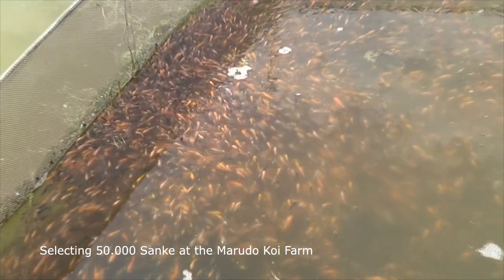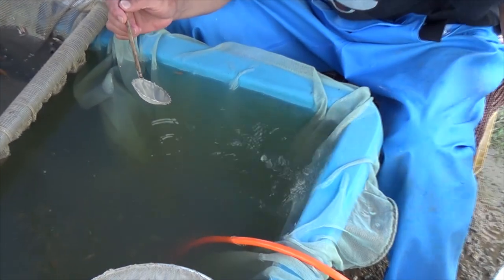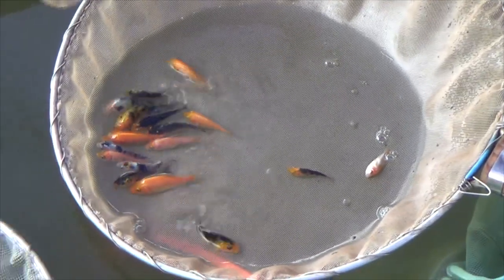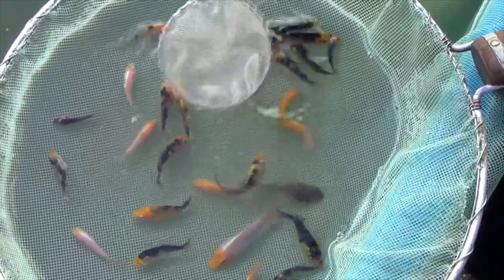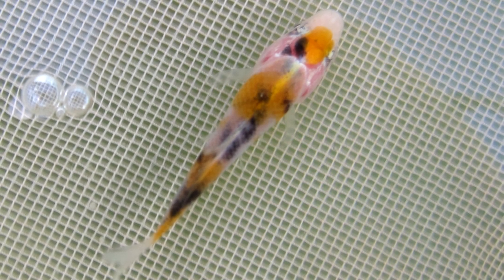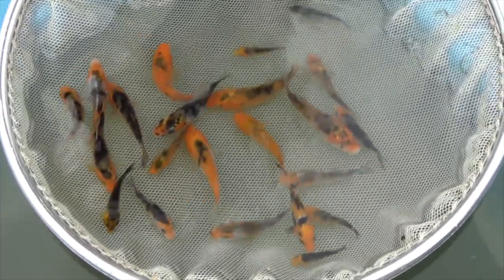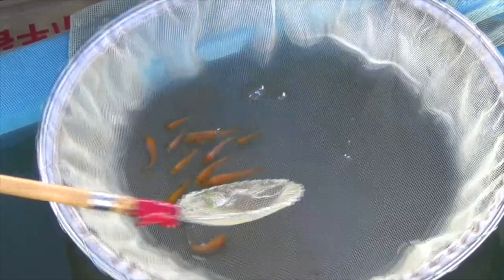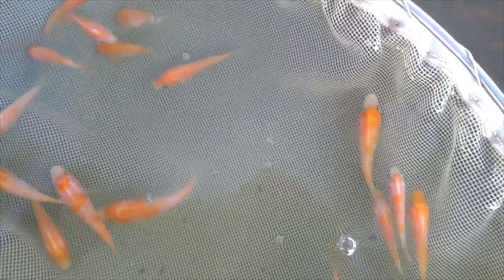Koi fish selection in Japan | How baby Koi are selected [KOI SELECTION GUIDE]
We are going to select 50.000 4 week old Sanke at the Marudo koi Farm. In this video you will learn how young baby koi are selected and in which way the Japanese Koi breeders decide to select or not select certain Koi.

The Sanke successfully growed to around 3 to 4 cm in size in the last 4 weeks. This is the moment where the first senbetsu can be performed. Senbetsu is the name used in Japan for the selection process of Koi.

Why actually is a breeder selecting his Koi?

The answer is really simple. The breeder doesn’t have enough space to let all Koi develop under the best circumstances. For that reason he needs to select his Koi. Only the ones that have potential in his of her eyes will be selected. Less Koi in the mud pond means better development, better growth and less risk for diseases. And why would the breeder spend time and feed koi that he never will be able to sell to clients? So it makes sense a breeder is only selecting his best Koi.

For these really small Koi, body posture is not the most important factor to select the Koi on. While for larger Koi the body counts for at least 50% during the selection process. For now, since the baby Koi are only 3 to 4 cm in size, body is just a rough indicator. Even the breeder doesn’t exactly know how this will develop in the next upcoming weeks or months.

Selecting baby koi is not something that is extremely difficult

Everyone is able to learn the aspects where you have to select the Koi on. The difficult is that each variety of Koi has their own selection process. Kohaku for example, white Koi with a red pattern are selected differently than Showa which are black koi with a white and red pattern on it.

There is only one good way to learn and understand how to select baby koi properly, and that is sharing time together with the breeders. Not just for a single day, but for periods of time, selecting different varieties, asking questions to the breeders, and trying it by yourself.

Sanke selection

For Sanke selection, Koi with a white skin and a red and black pattern. Every potential small baby koi that does have some kind of pattern is selected. In the first round it doesn’t really matter at all, as long as a pattern is visible and the Koi is complete and healthy. With complete I mean having two eyes, a pectoral fins, a tail, and so on.

Kohaku selection

Also for Kohaku selection, pattern is the most important thing to take into account. It is all about the technical aspects of the pattern. Some basic technical aspects are for example that the red pattern does not cover the entire head, and at at the time the head should not be entirely white. The nose should be white, and there should be white visible around the head. Preferable the red pattern lays between the eyes. The last part of the body, just before the tail, should be white as well. Fins should not be covered in red colour, including the tail and dorsal fin.

That doesn’t mean if one of the baby koi does not match these criteria that they won’t be selected. For the first rounds it is ok if not everything is not 100% matching the technical aspects

AboutKoi is your source if you want to know everything about Koi. On our Youtube channel we share the most beautiful moments from Japan, high quality Koi, knowledge and information about Koi and anything else you would like to know about Koi. Follow us and join us.